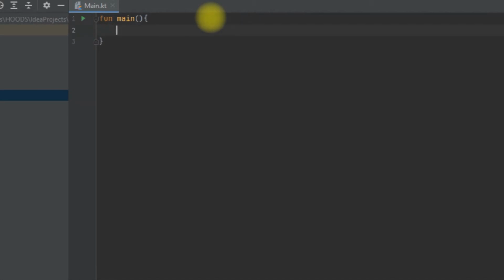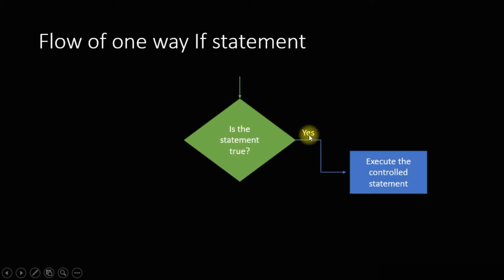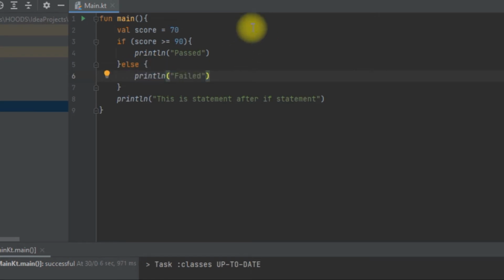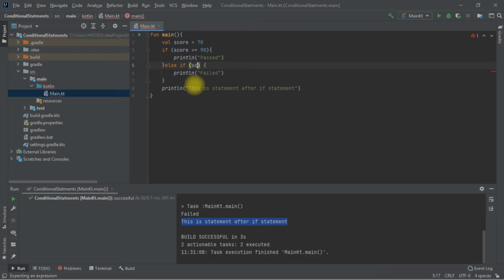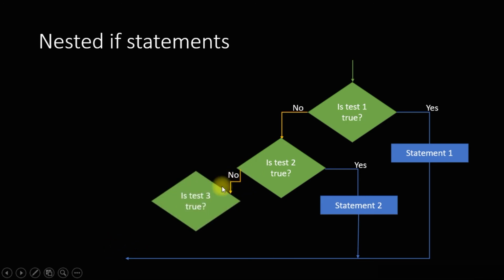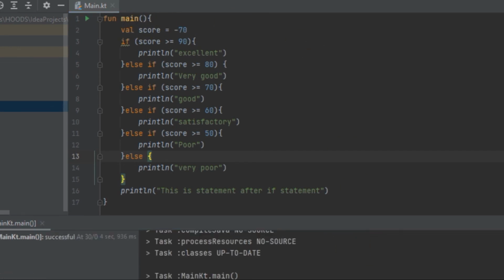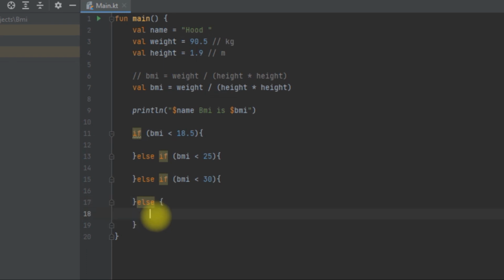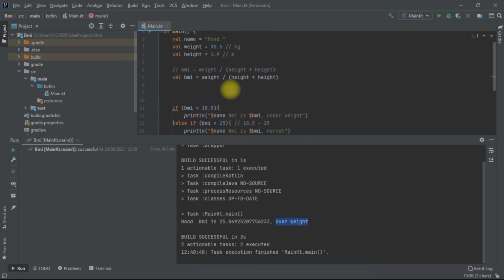Basics of kotlin for beginners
In this kotlin tutorial, we will learn about conditional execution of the if-else statements and build a simple program using the kotlin programming language.